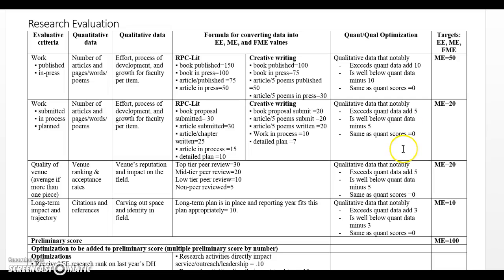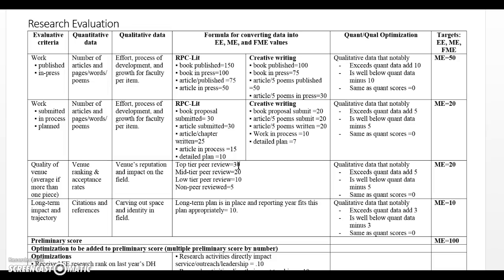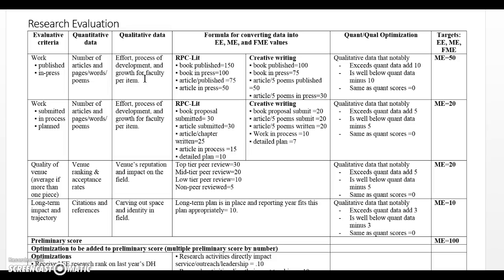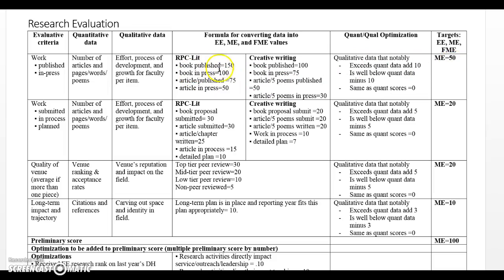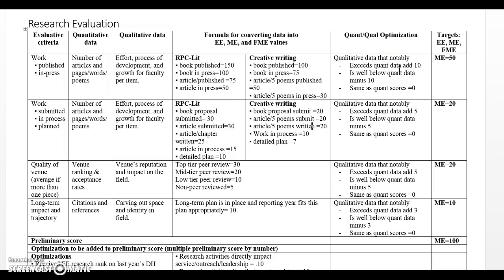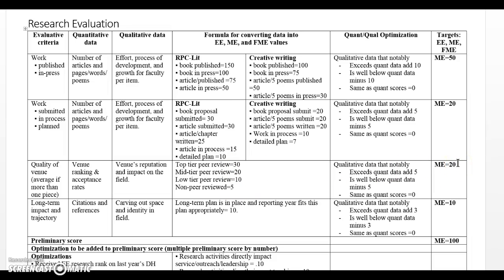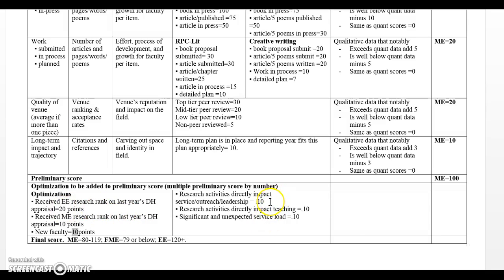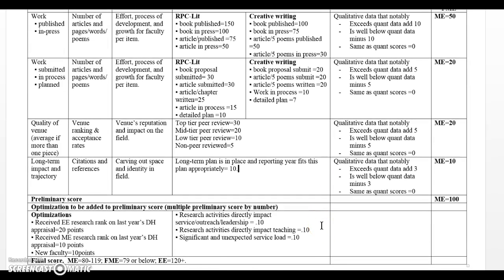rubric for appraising faculty scholarship/creative activities